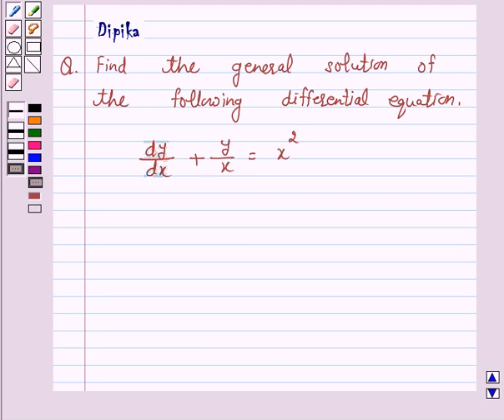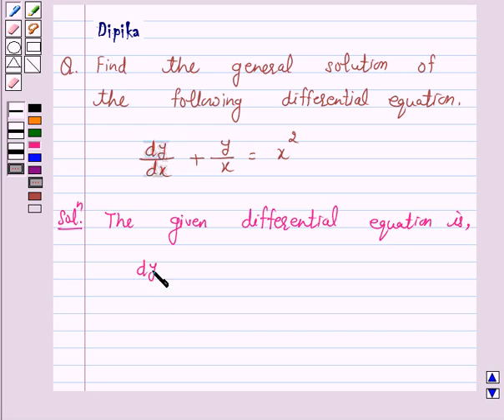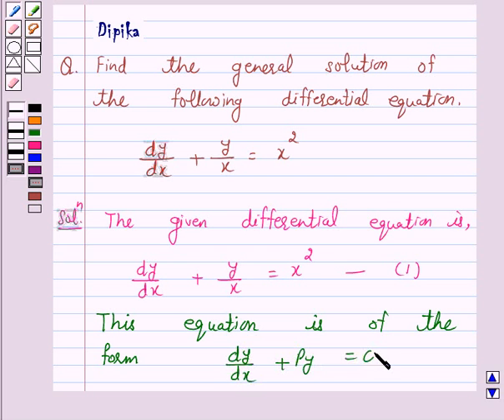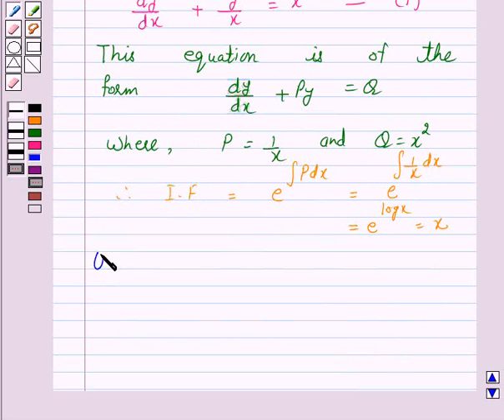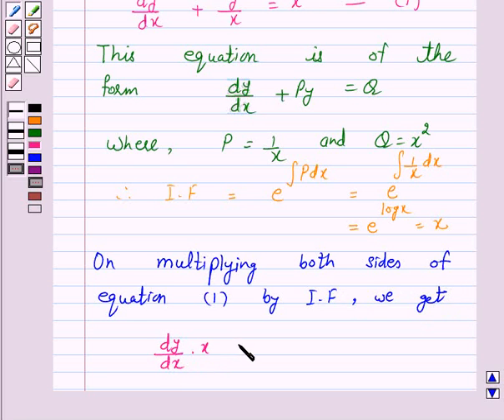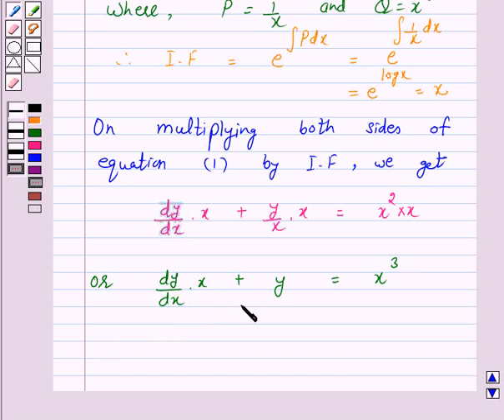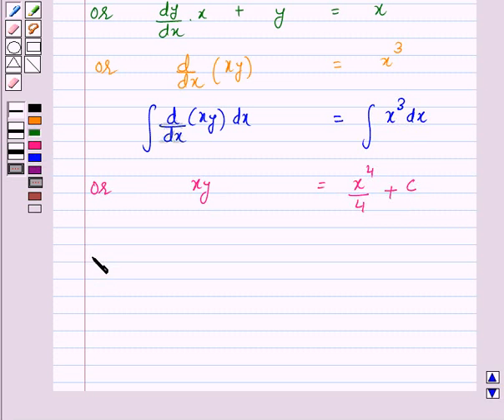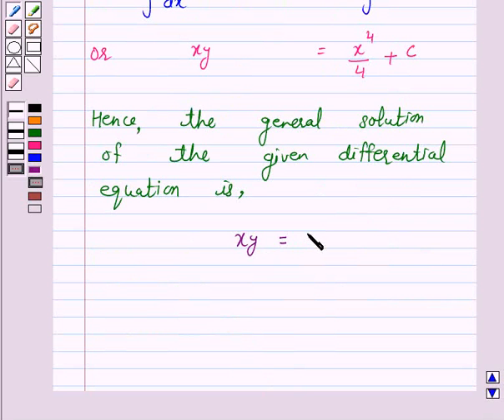Maths XII NCERT 2007 9 9 6 3